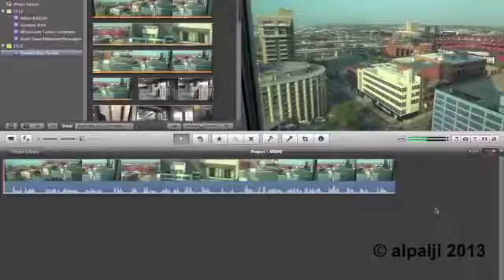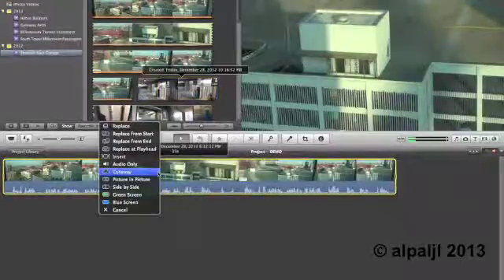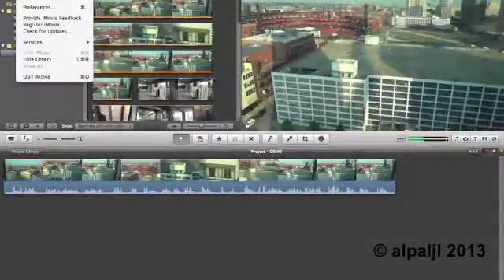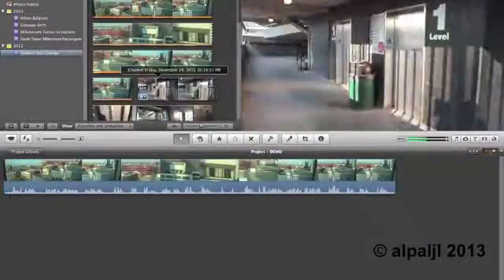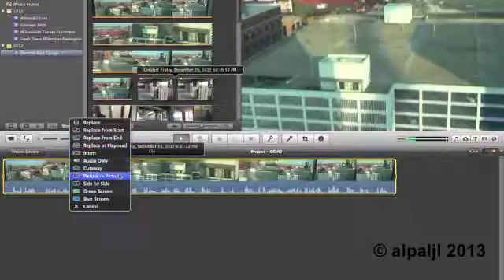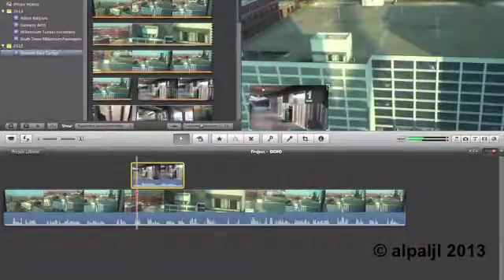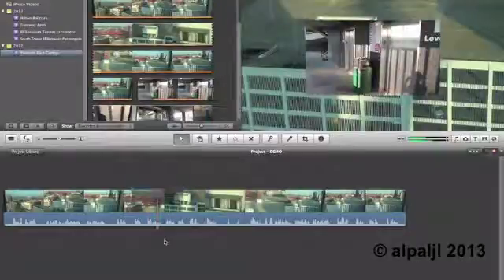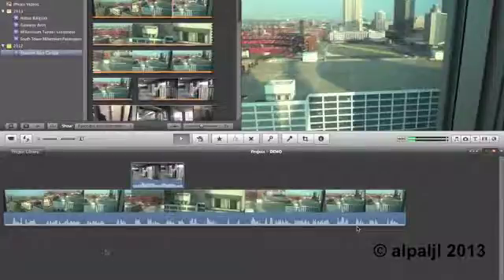How To Show Advanced Tools in iMovie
For those who have stumbled across this video, I show how to show advanced tools in iMovie.